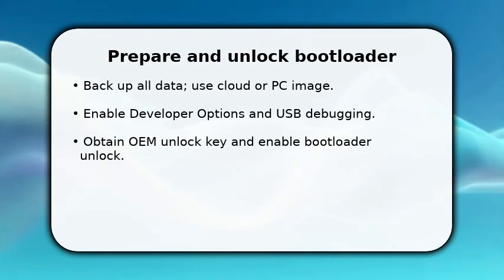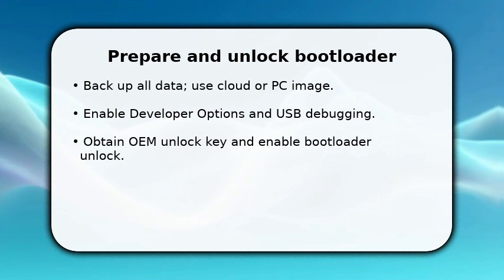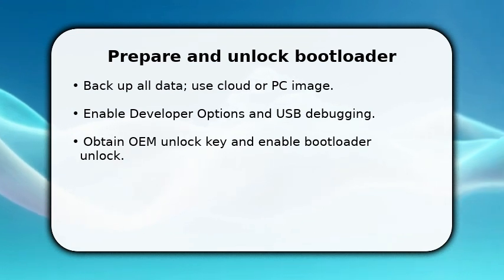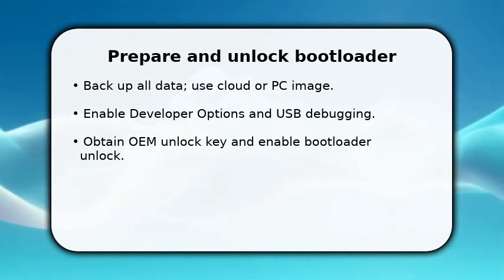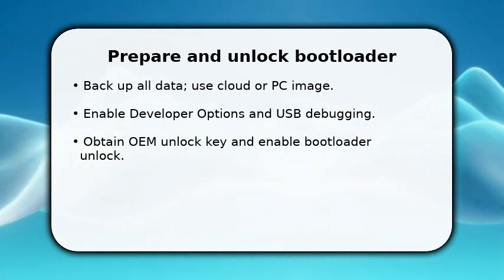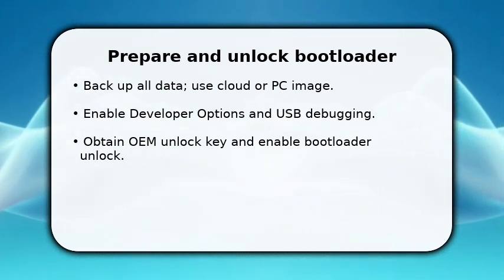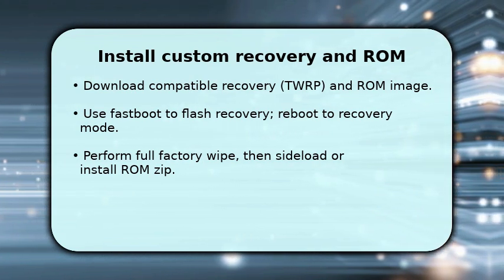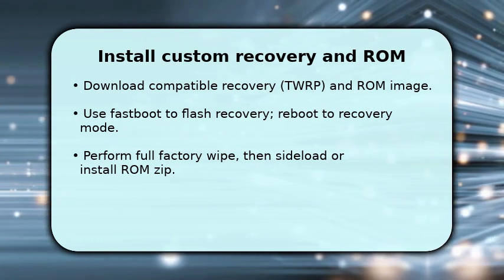How to Change Android Software (only Way)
Learn the official and safe methods to update your Android device's software. This video guides you through downloading updates directly from Google Play Store, checking for system compatibility, backing up data before proceedthy changes, installing via Wi-Fi connection only, and troubleshooting common issues post-update.

Android Software Update, Google Play Store Updates, System Compatibility Check, Data Backup Before Update, Installing Android Applications, Wi-Fi Connection Only for Downloads, Troubleshoot Post-Update Issues